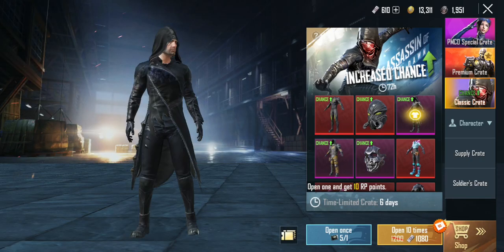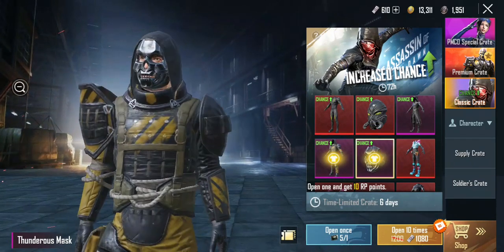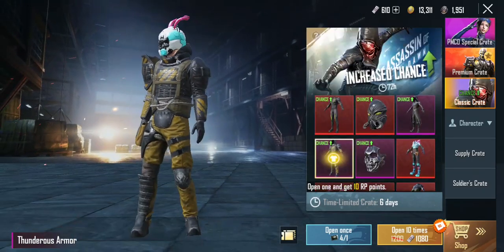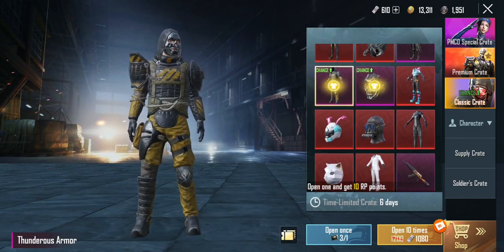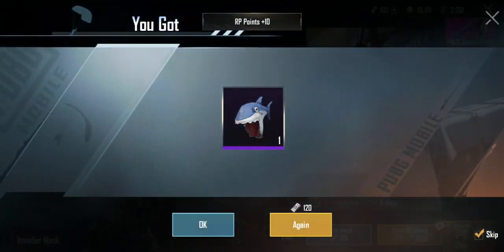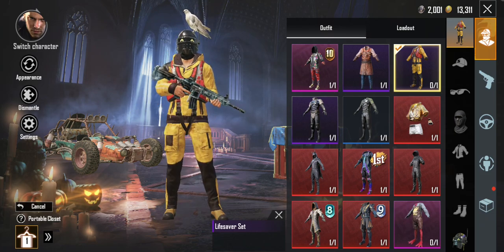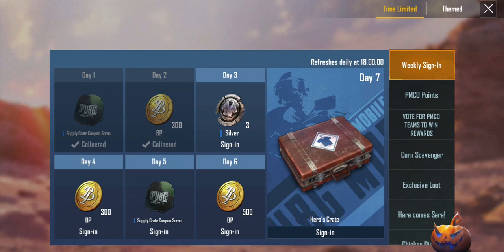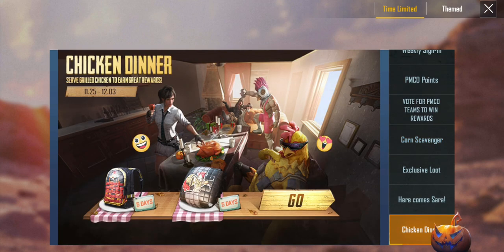Assassin Of The Dawn Set | Classic Crate Opening | Invader Set | Thunderous Armor Set | PUBG MOBILE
🎮IGN or ID - ツMICHELLE or 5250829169